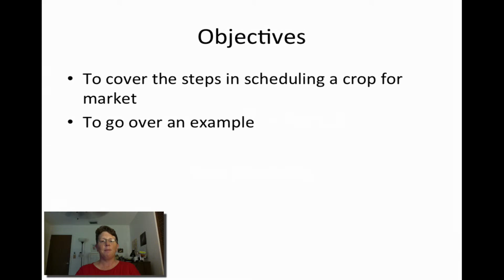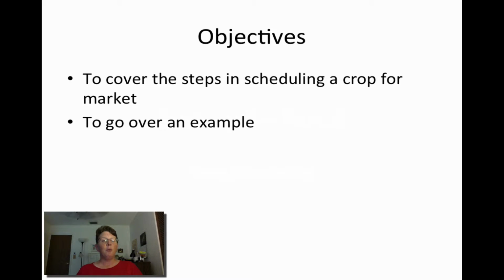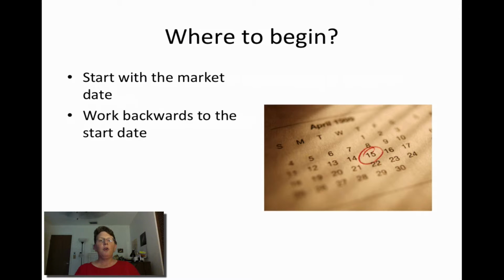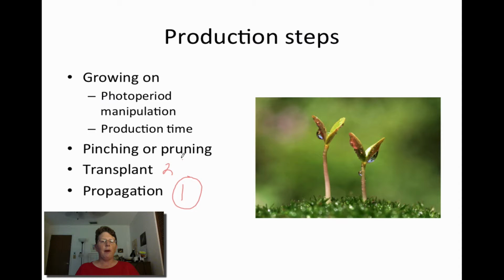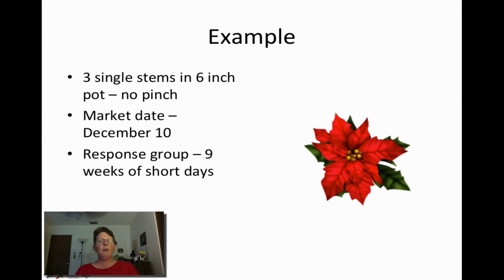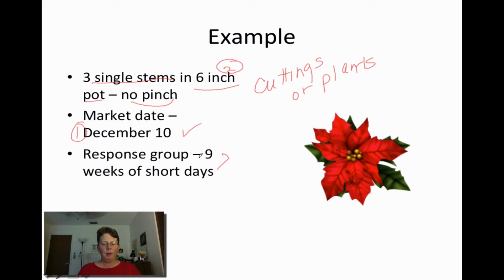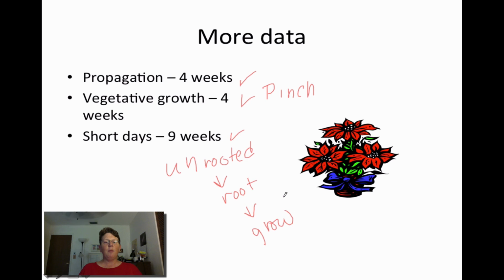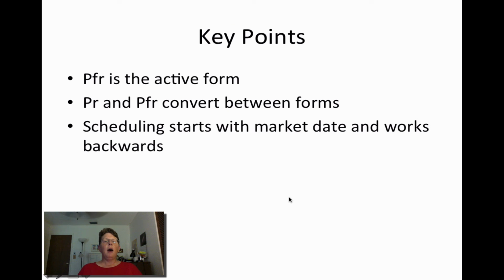Lecture 3 Scheduling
How to schedule a flowering crop for market